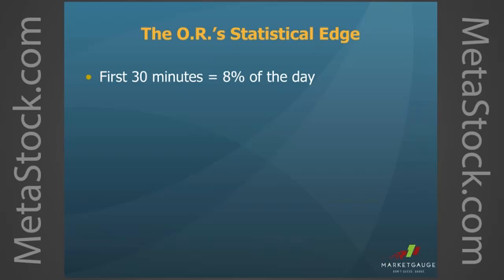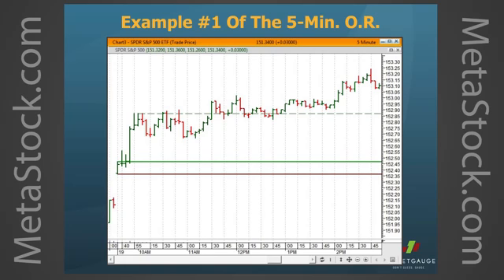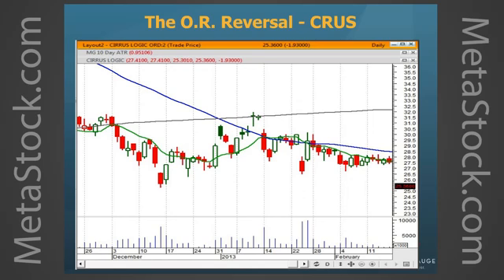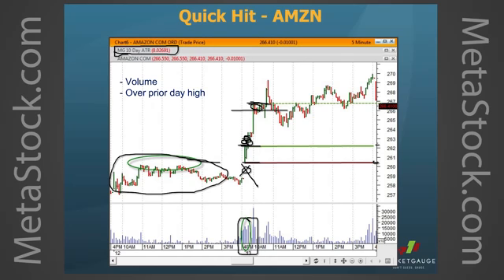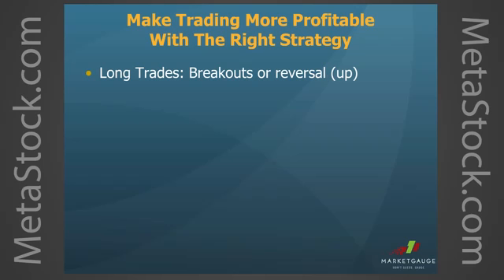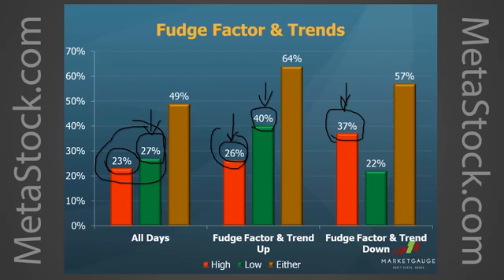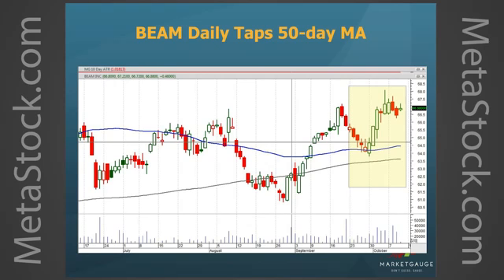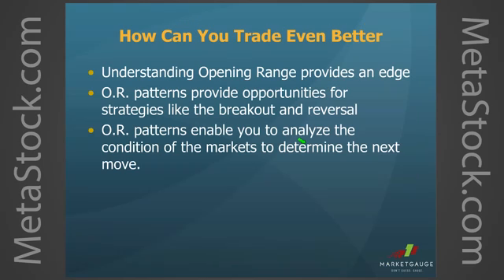Profitable Trading Tactics for Day and Swing Trading